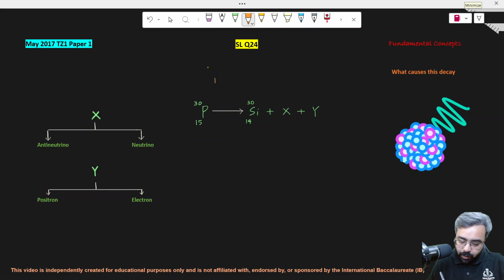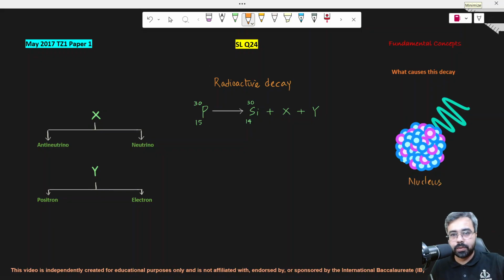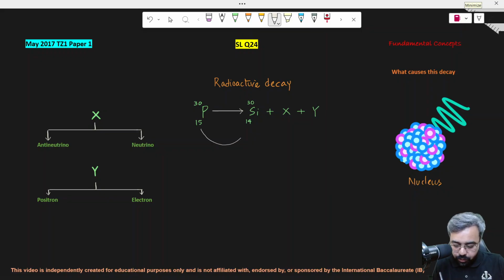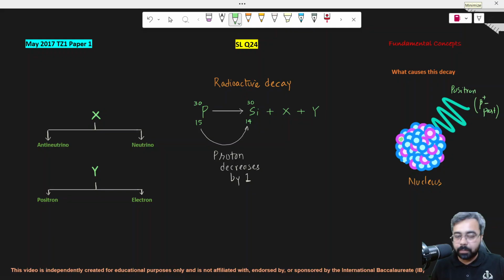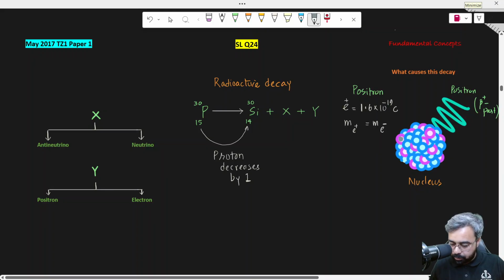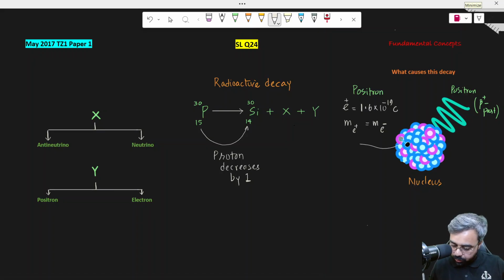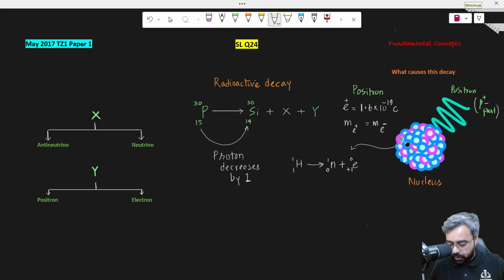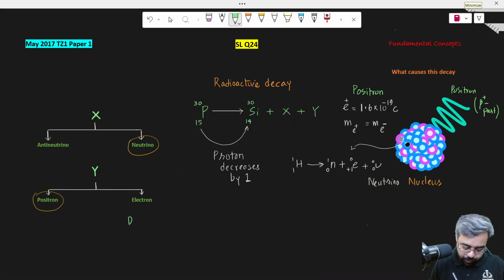E.3 Radioactive decay I Beta positive decay I M17 TZ1 SL Q24